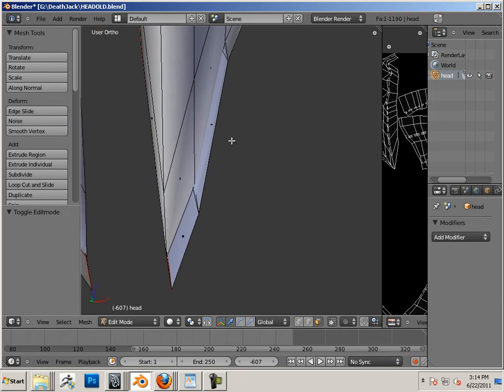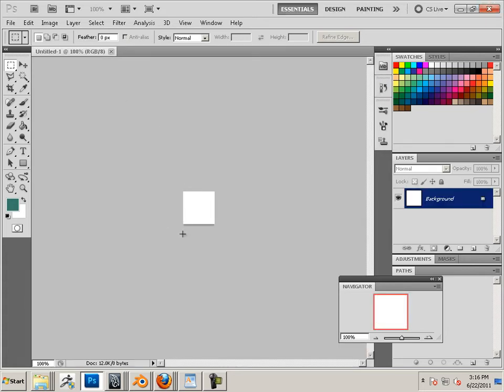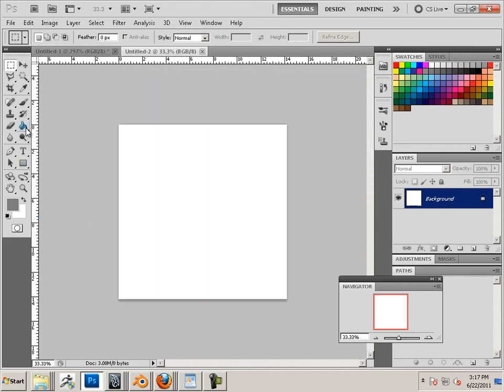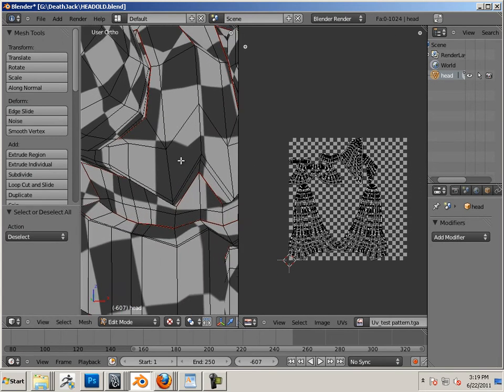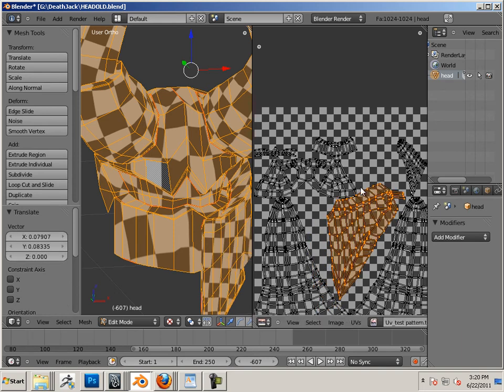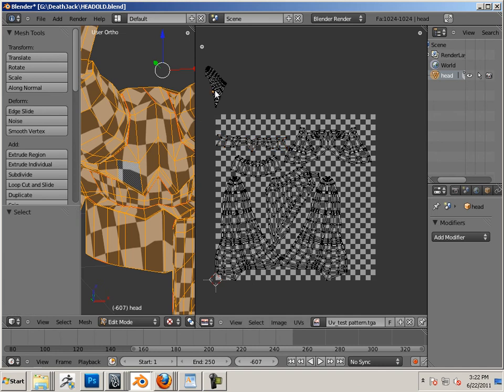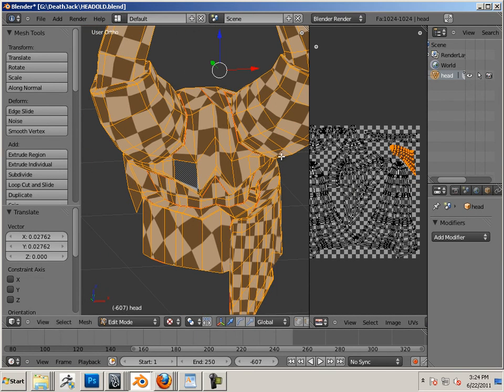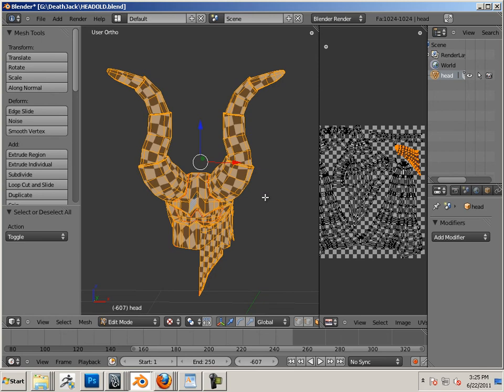1203 Blender (Uv Unwrapping and checking).mp4